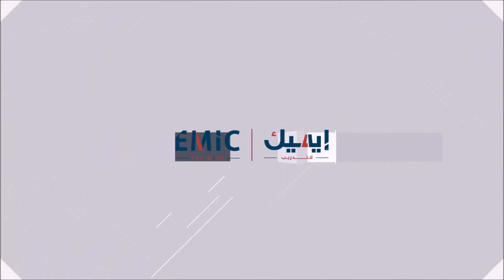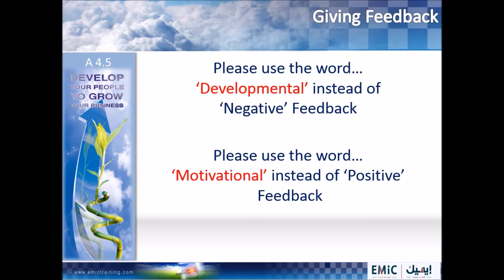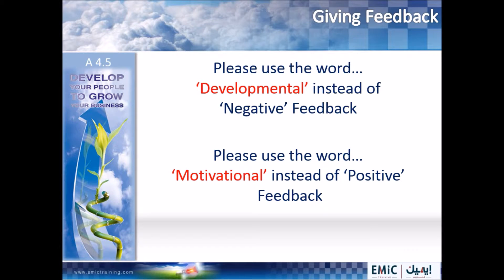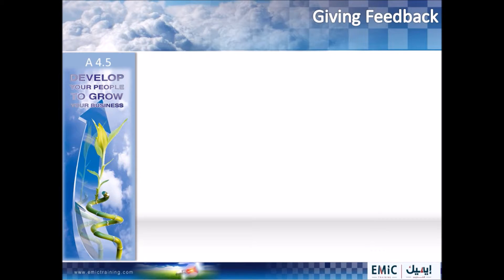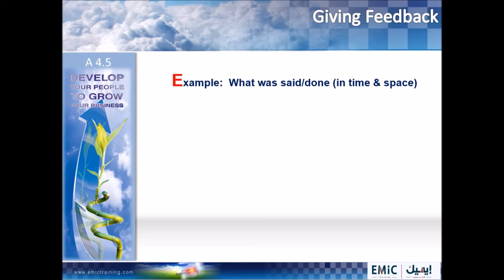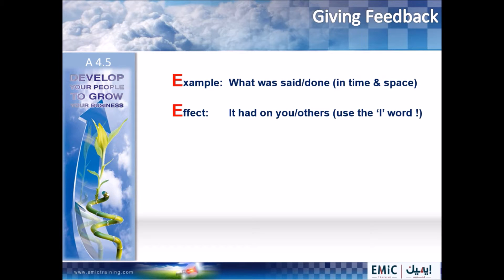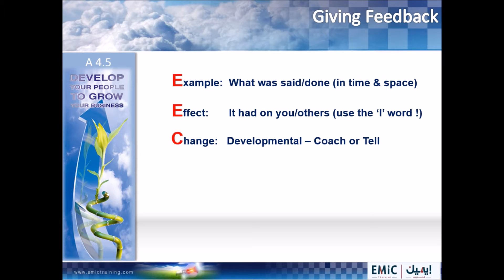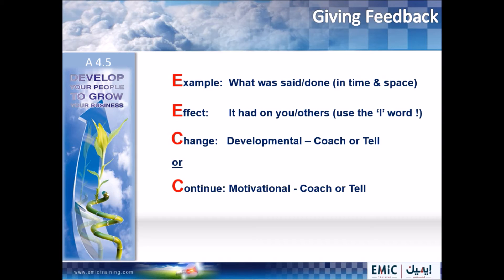A 4 5 Giving Feedback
EMIC's Diagnostic Tool - Giving Feedback